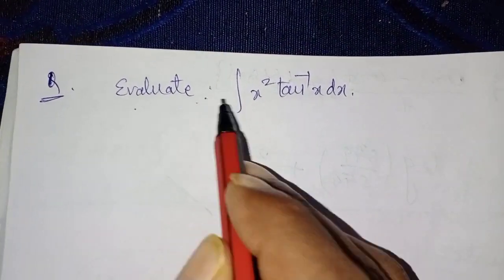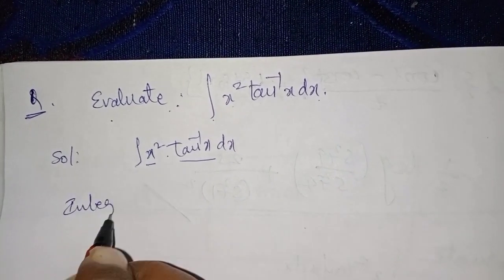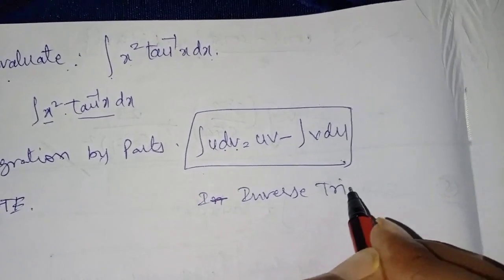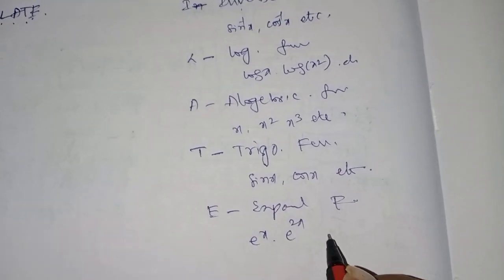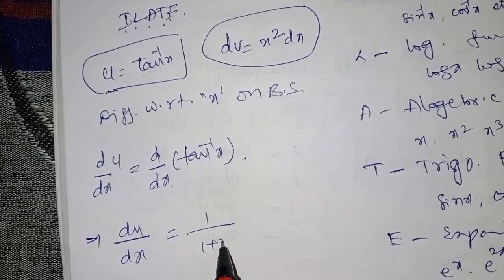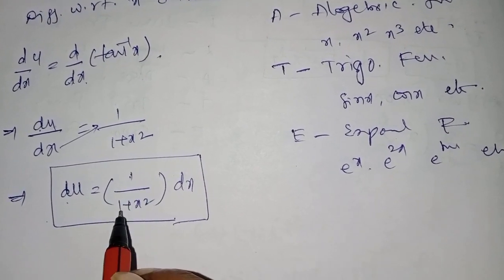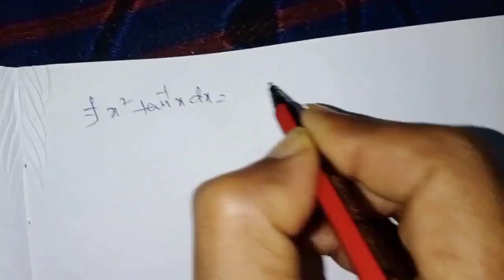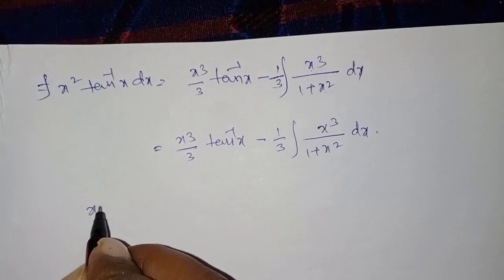Integration by Parts--Diploma 3sem, inter 2yr, degree for all curriculums..